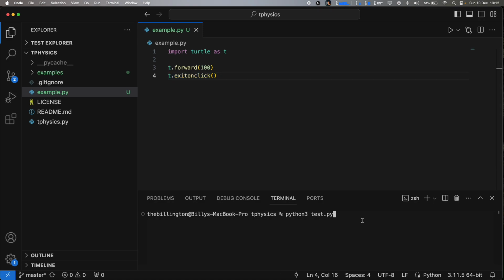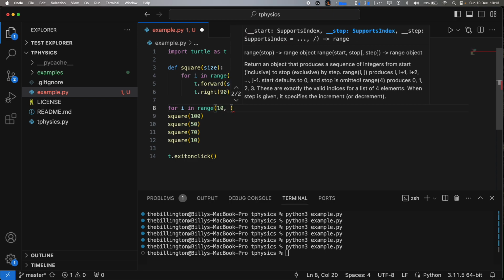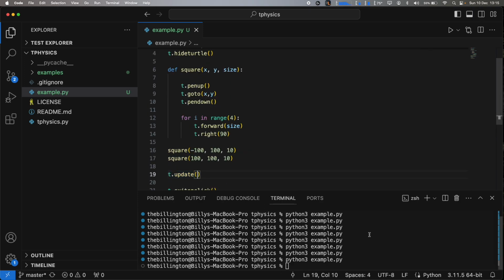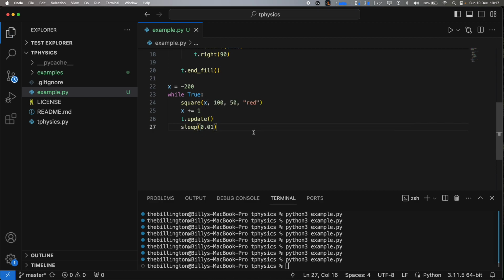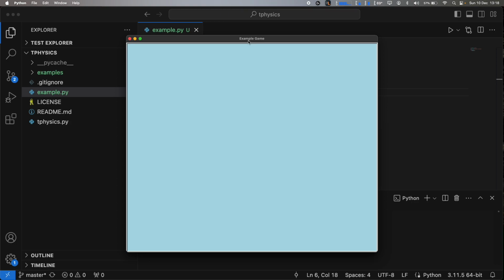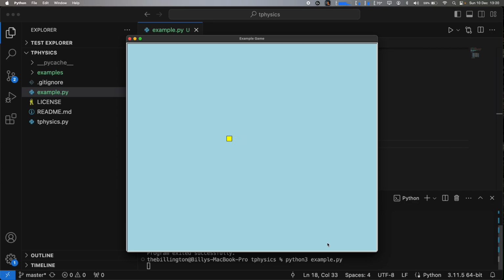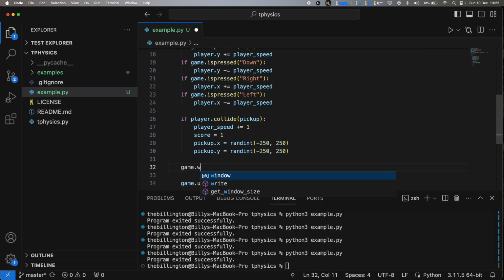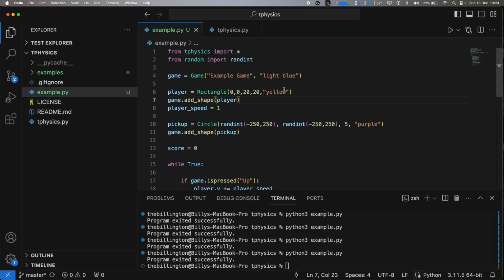Building games with tphysics - An introduction to how tphysics renders shapes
In this video we will look at how tphysics, my zero dependency Python Game Engine, uses the turtle to render shapes to the screen.

We start by looking at how the turtle works and drawing some basic shapes, before increasing complexity and learning how to clear the turtle screen and disable the tracer to make simple animations.

We will then jump ahead into using tphysics itself to build a very simple game.

tphysics is powerful for use in the classroom as it doesn't require any additional python libraries to be installed and the entire tphysics library can be downloaded and included into any project as a single file include.

Using shapes to represent objects in a game creates an intuitive sense of abstraction in learners and enables them to focus more on game mechanics, rather than art and graphics.

Having all of the tphysics code easily accessible also allows learners to inspect the inner workings to see what makes up a game engine.